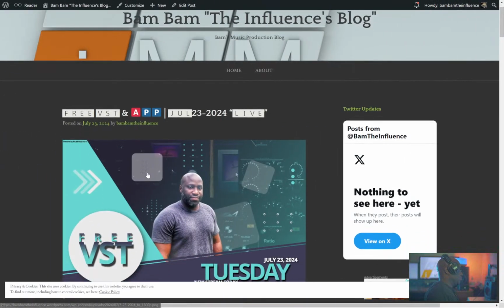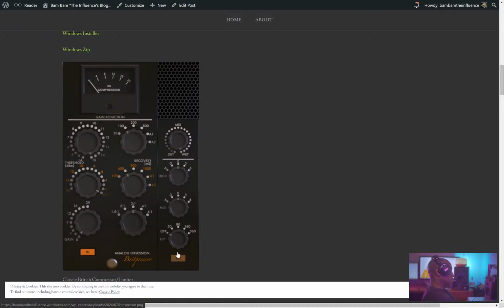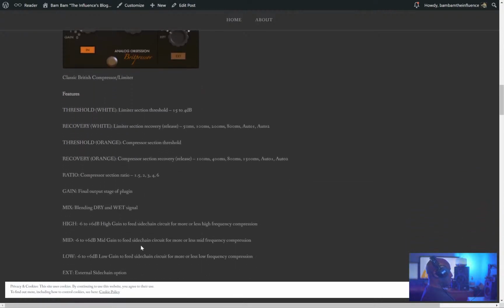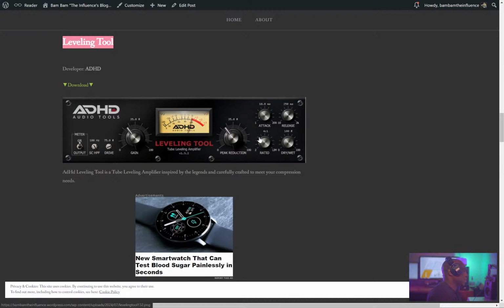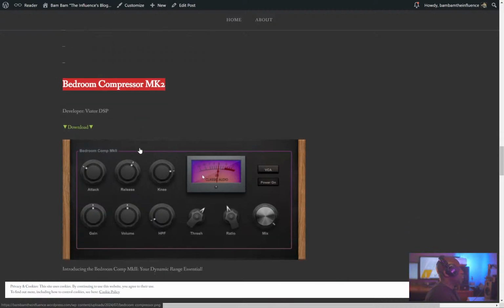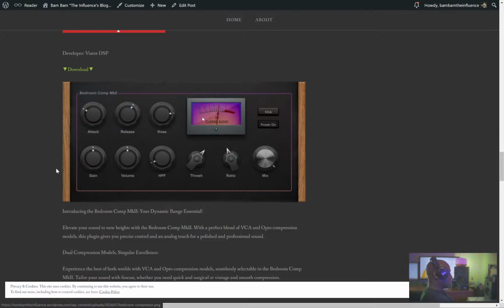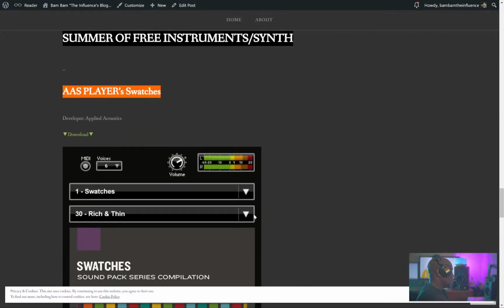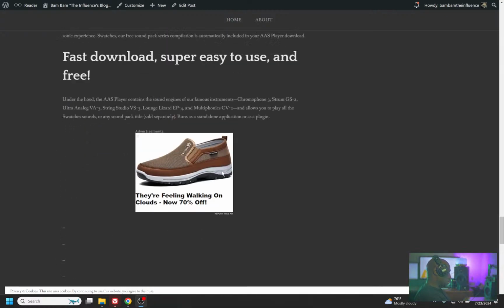Free VST & App│Jul23-2024 "Live"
"Live"

Bam's Links